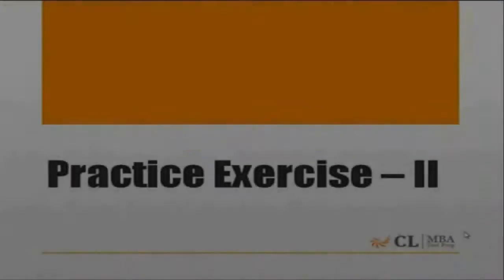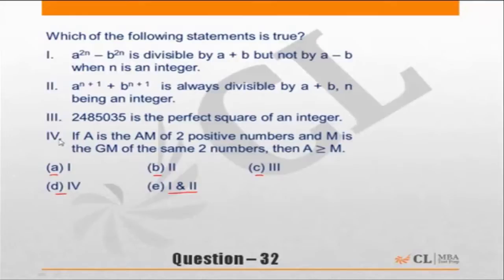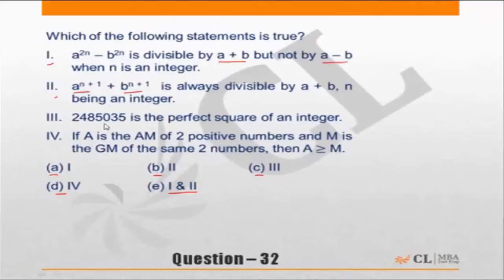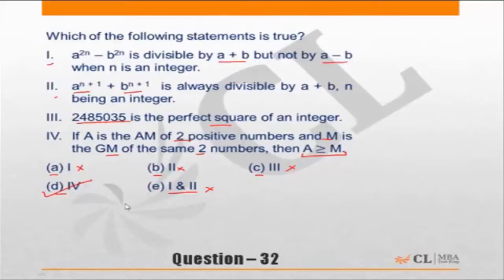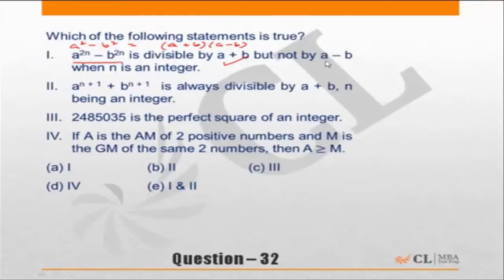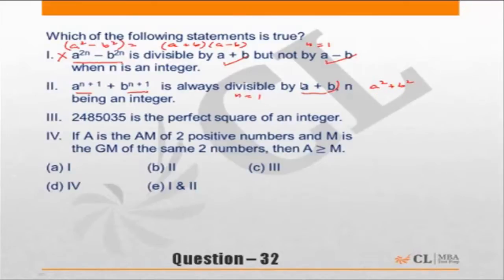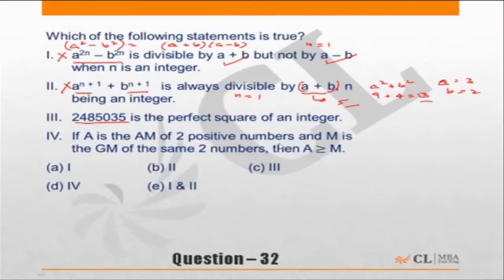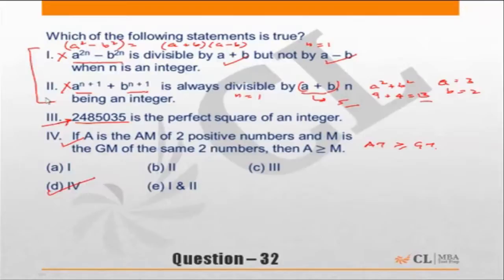Fundabook | Fundamentals of Numbers and Set Theory Ex -2 | Question 32